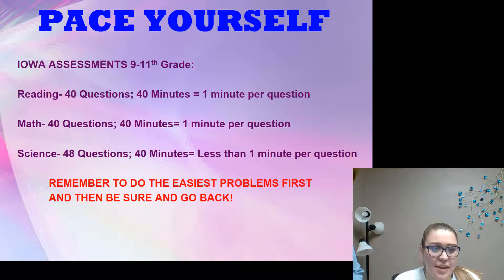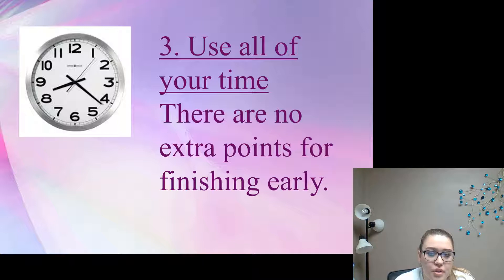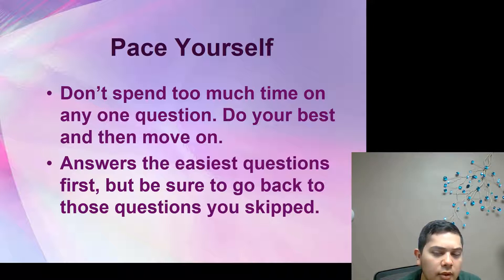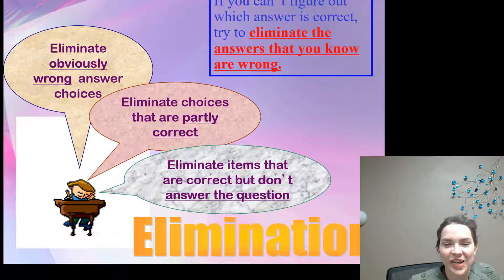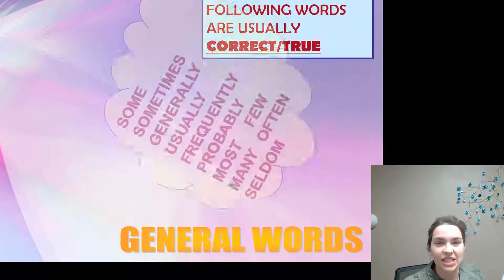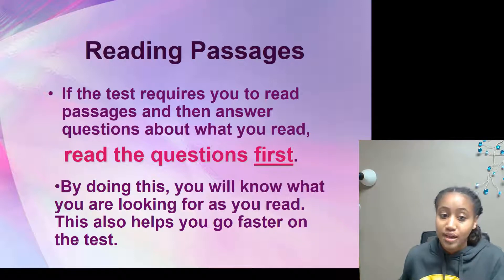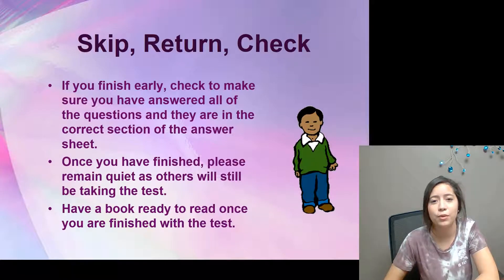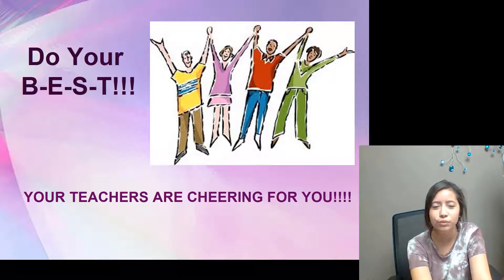Test Taking Strategies 2017 2018